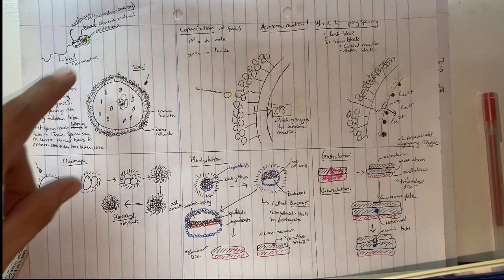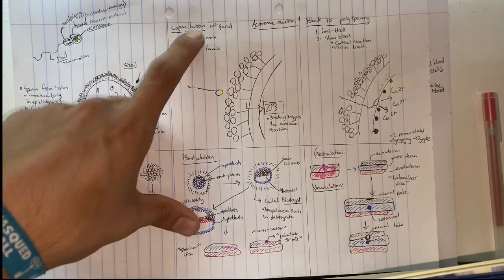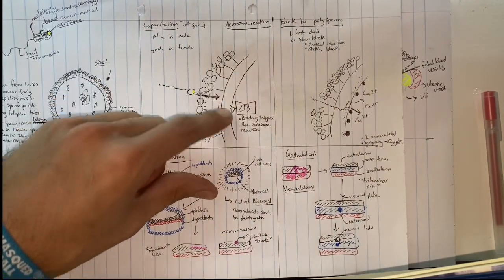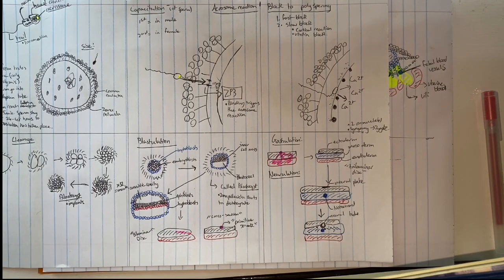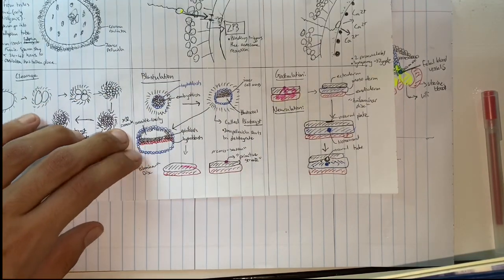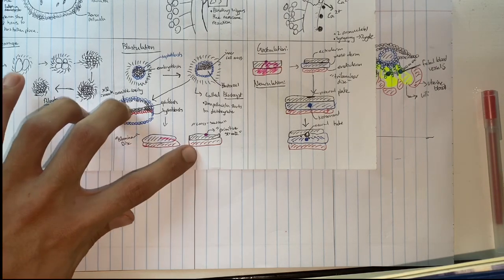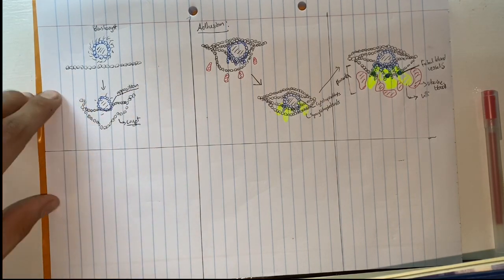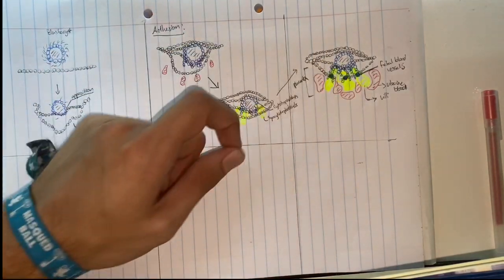Fertilization and Early Embryogenesis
For Animal Production Physiology class.